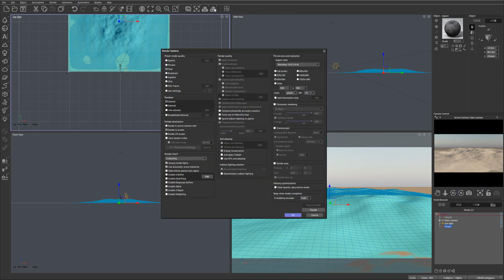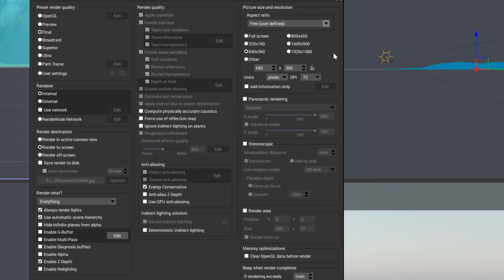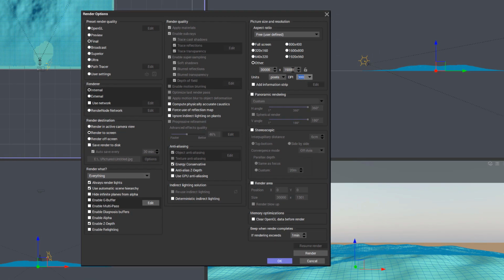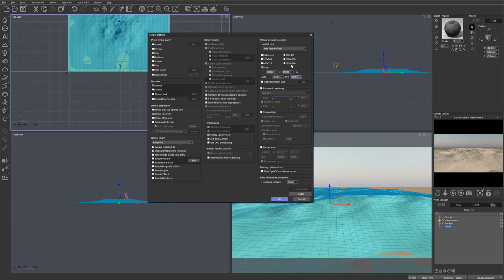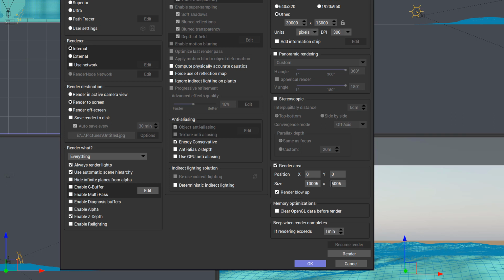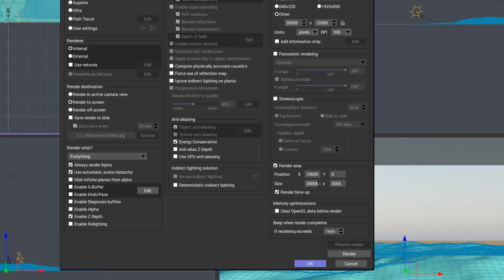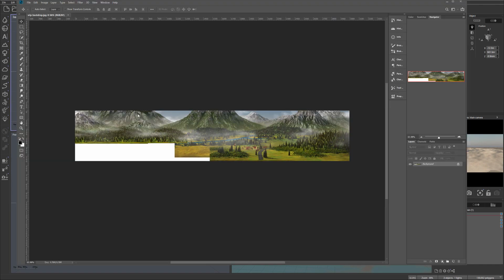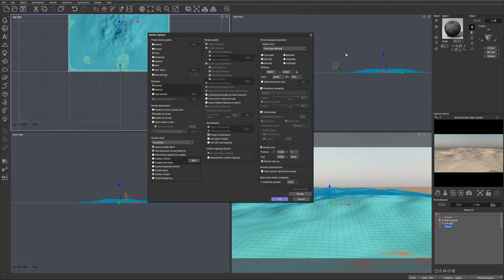How to render extremely large images in Vue with render areas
Based on my past project where I need to render an image that over 30000x20000 pixels and 300dpi. It is can be done very simply in Vue with using render areas. In this short video, I will show where and how to set up render areas.

What do I use:
24-70 mm lens (everyday use)

3D Art essentials